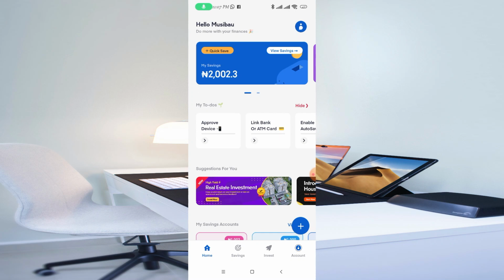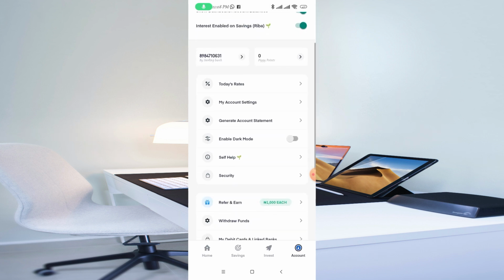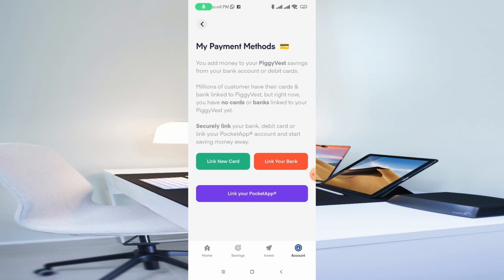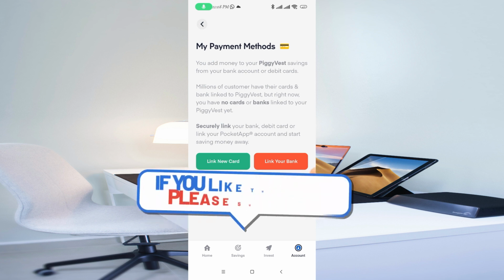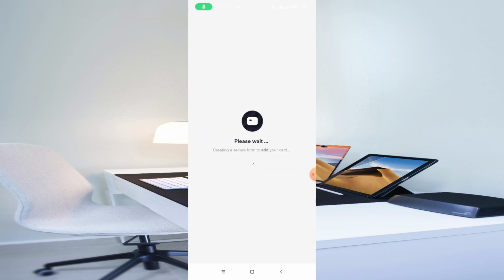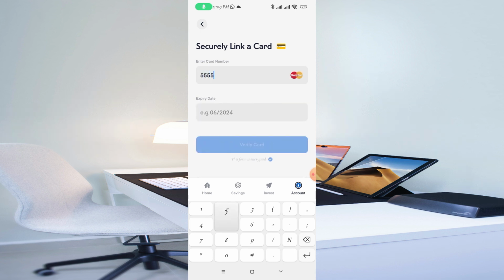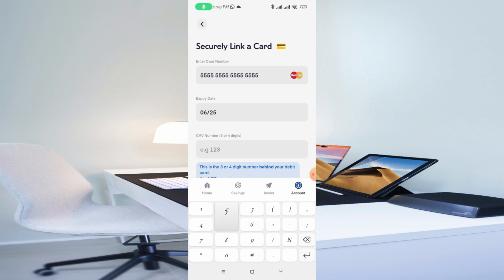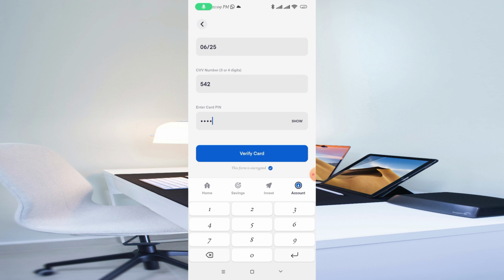HOW TO ADD DEBIT CARD TO PIGGYVEST ACCOUNT